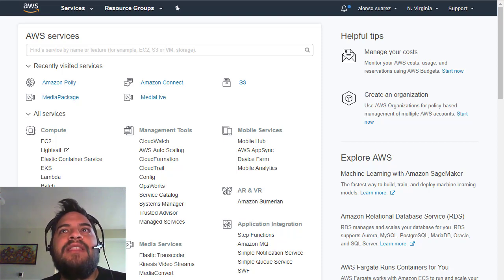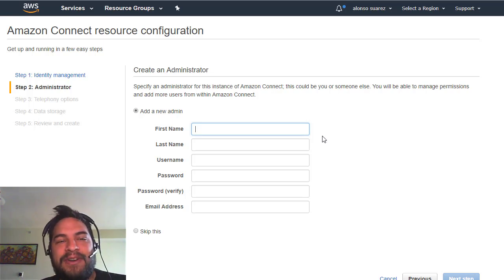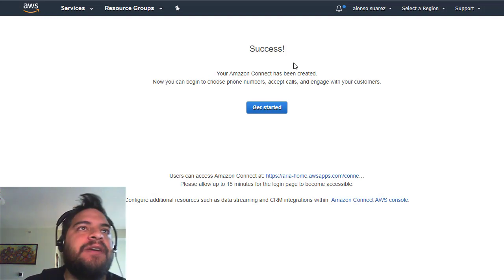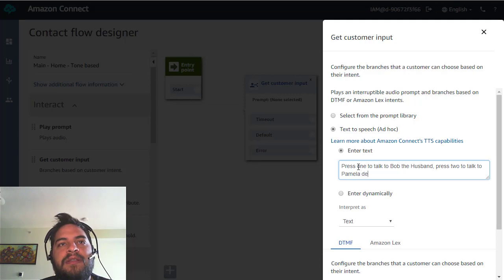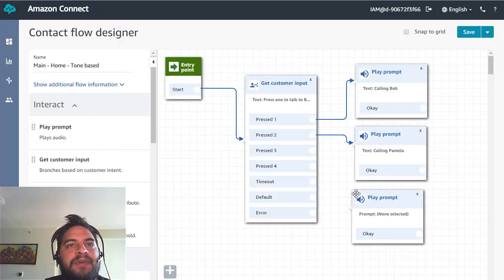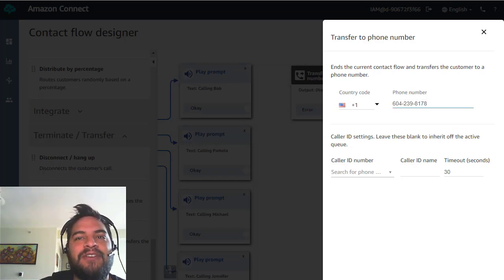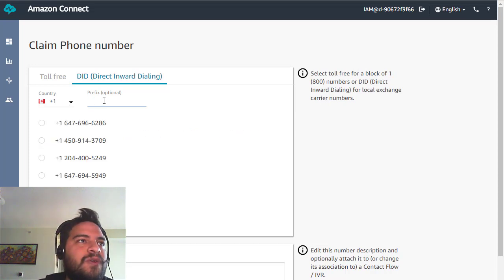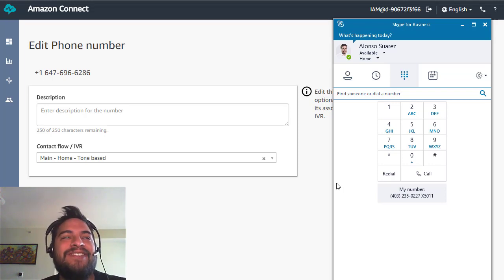Amazon Connect - Part 1: Quick start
Create your first Amazon Connect Instance, add a new callflow and attach a phone number